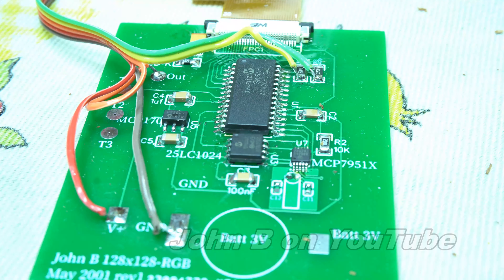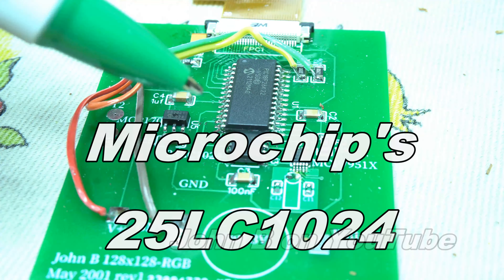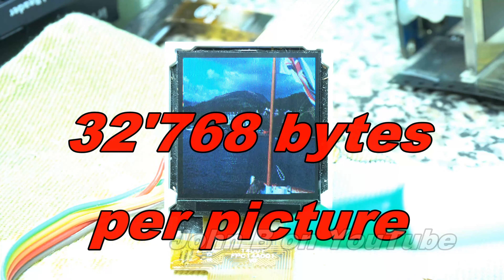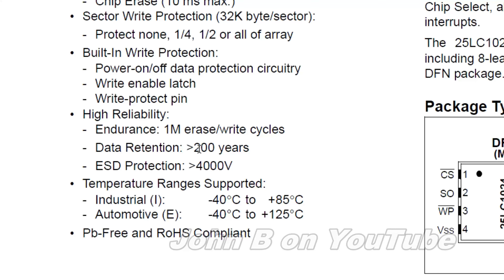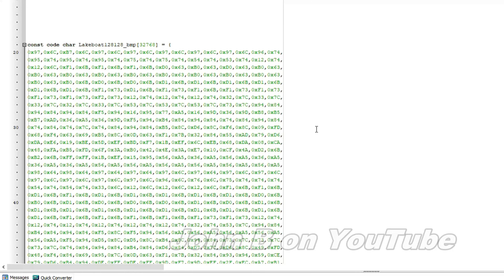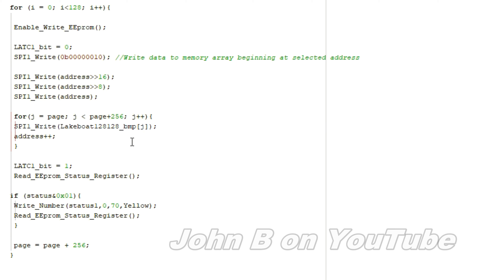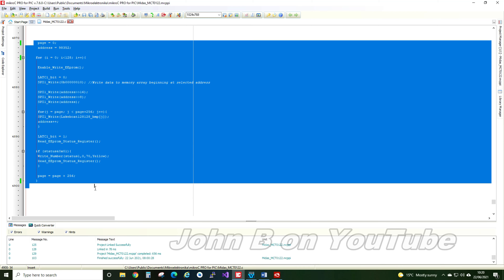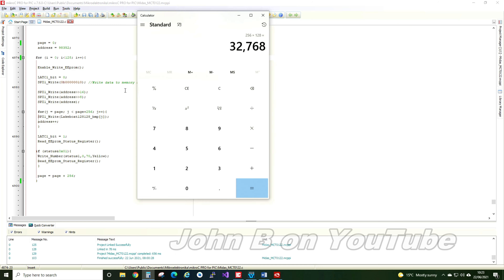Microchip's EEPROMs, How to Program in C, 25LC1024 1 MbIT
Hi, a quick look at how to program a tonne of data onto a Microchip EEPROM with 2 simple 'for loops'.
25LC1024, 25AA1024 1 MEGABIT